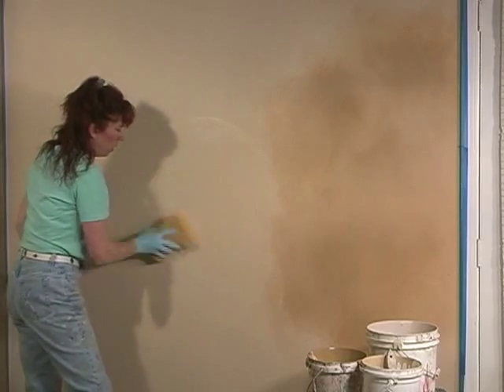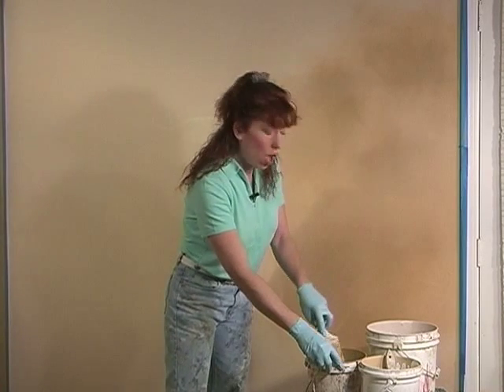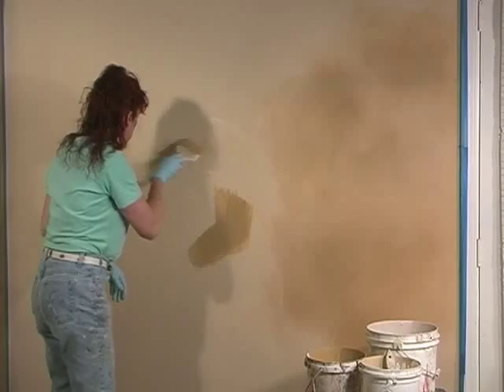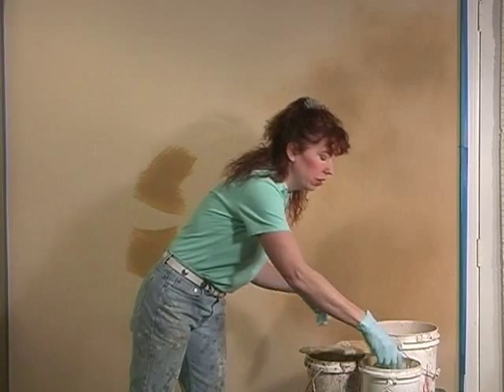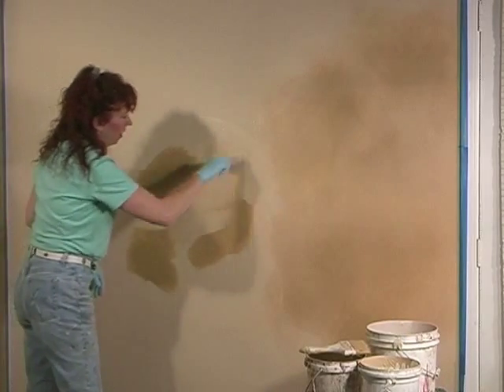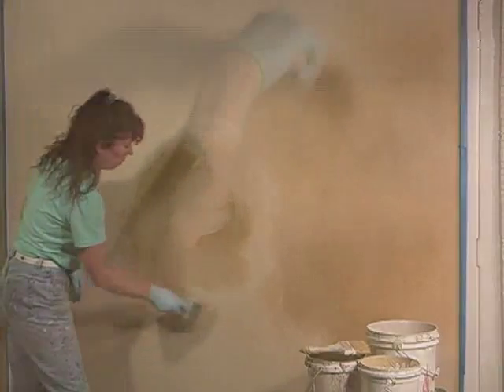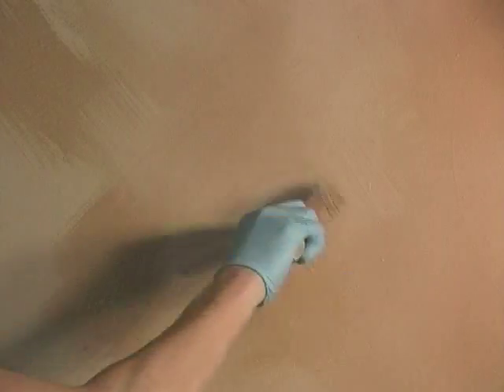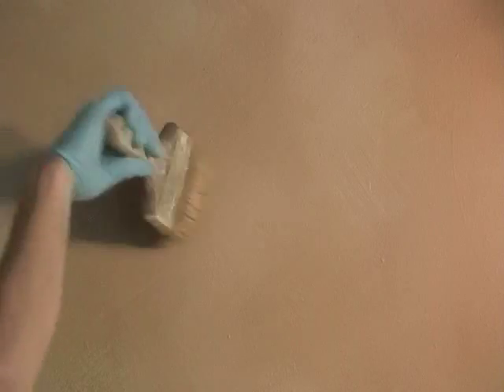How-to colorwash faux paint and faux finishing technique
How-to faux paint a colorwash faux finish technique.